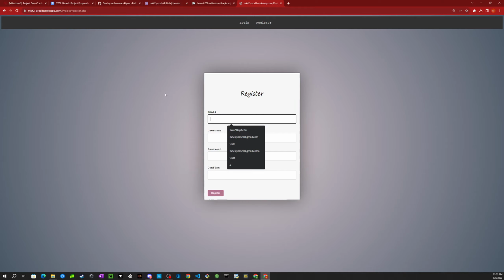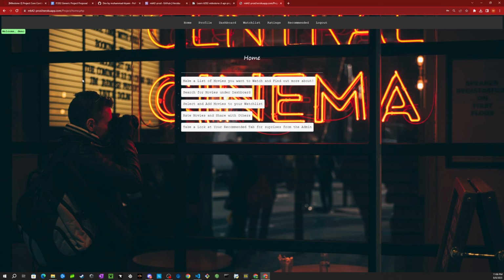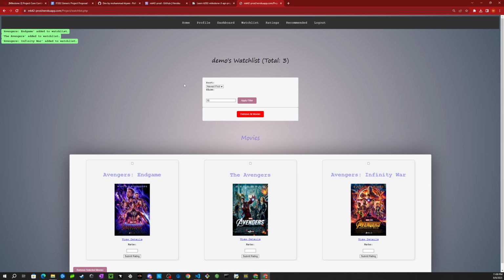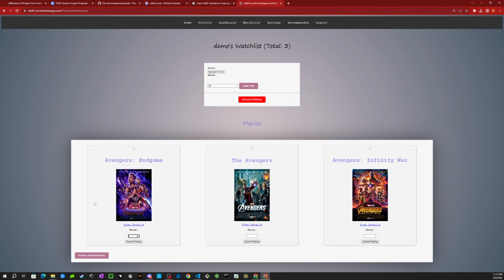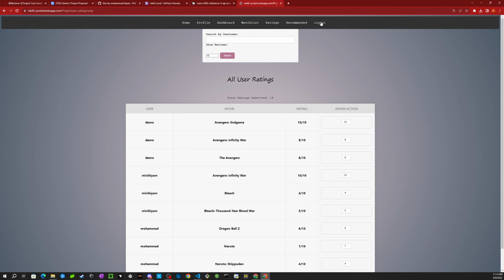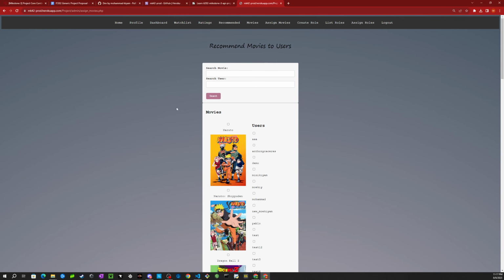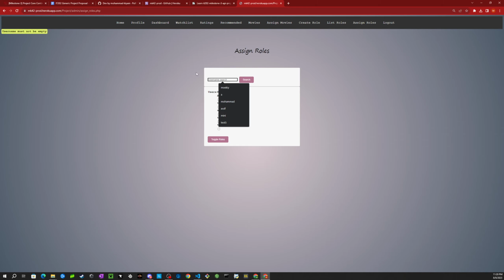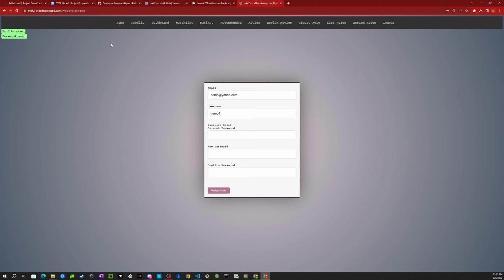IT202 Final Project Demo Summer 2023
Thanks, Professor!